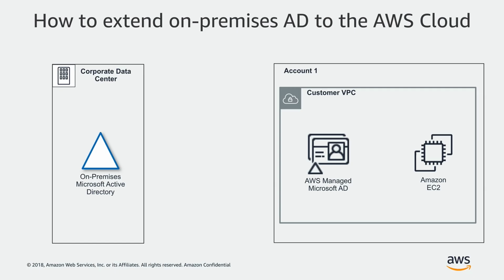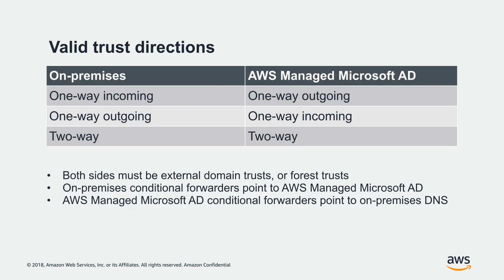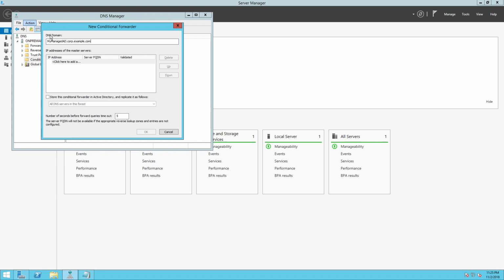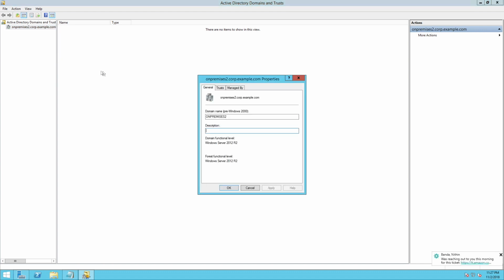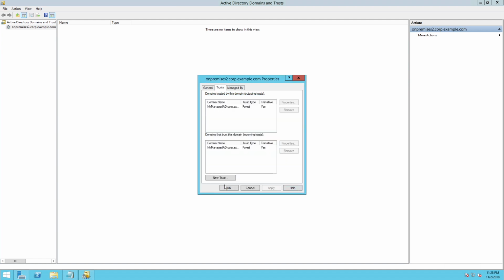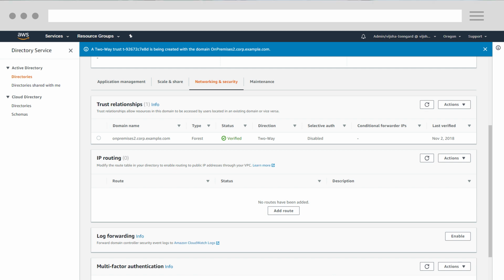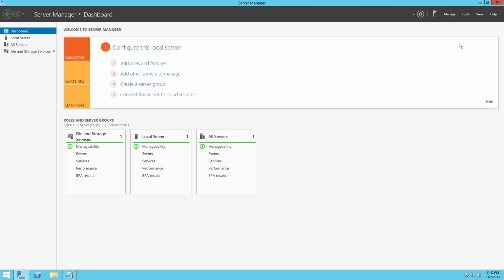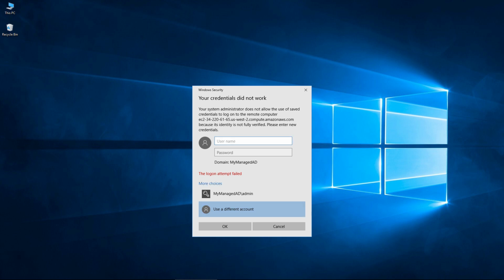AWS Directory Service Extend On-Premises Microsoft AD to AWS Cloud Using AWS Managed Microsoft AD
Learn how to easily extend your on-premises Microsoft AD to AWS Cloud using AWS Managed Microsoft AD and AD trust.

AWS Managed Microsoft AD enables you to leverage your existing on-premises user credentials to access cloud resources such as AWS Management console, Amazon Workspaces, Amazon Chime etc. and, Windows workloads in the cloud.